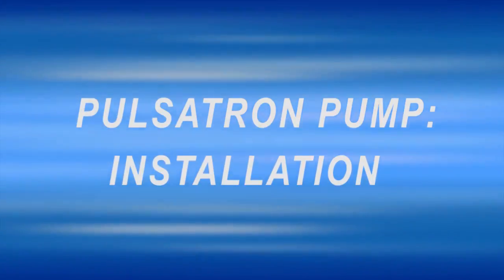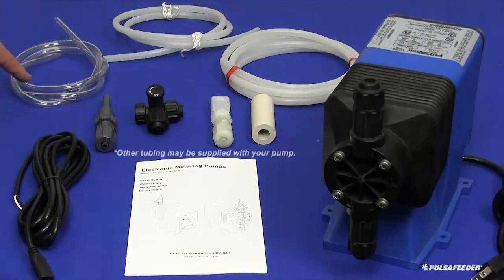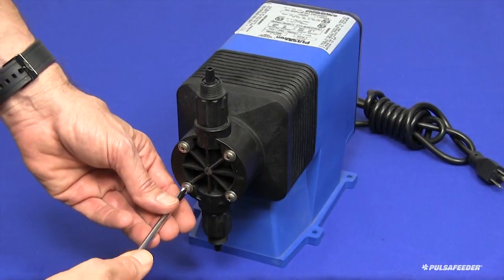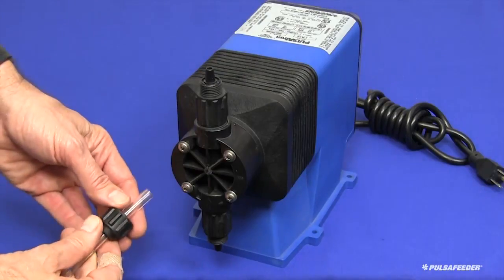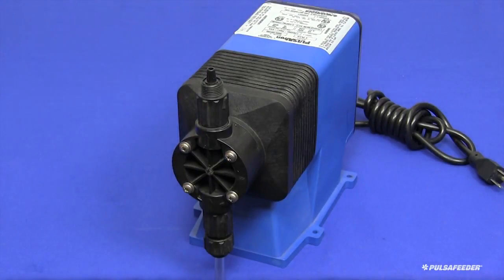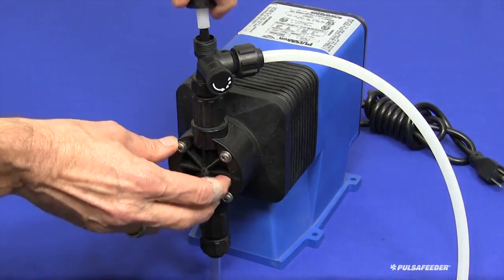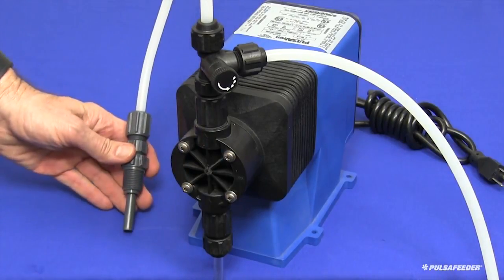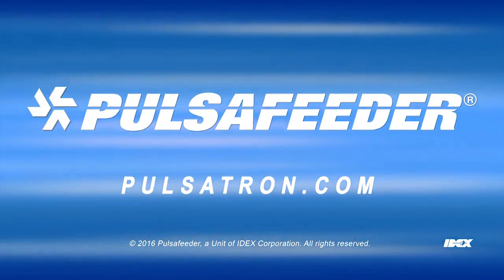Pulsafeeder PULSAtron Series Metering Pumps Installation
Video discusses the installation for the Pulsafeeder PUSLAtron metering pumps distributed by Total Equipment Company.